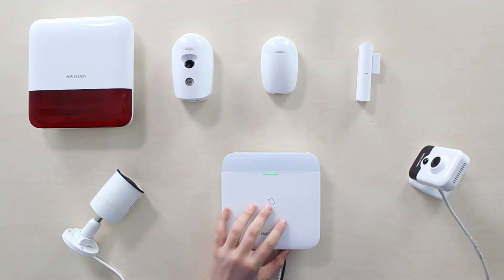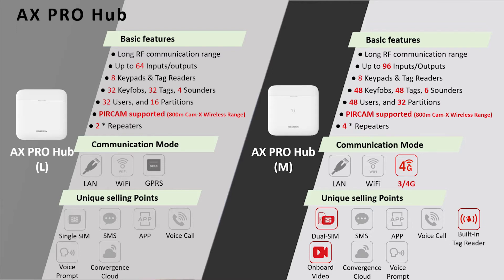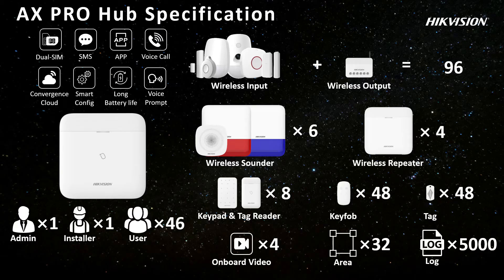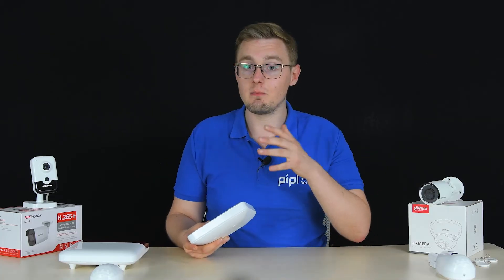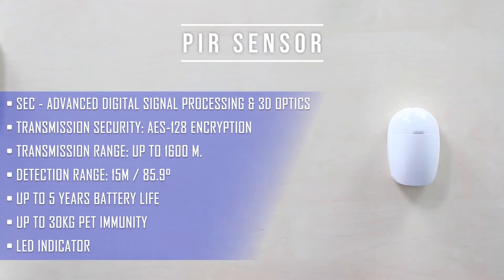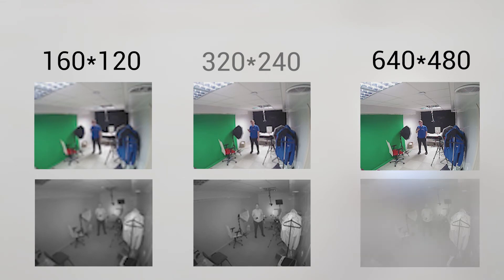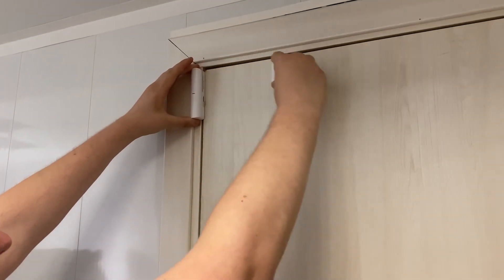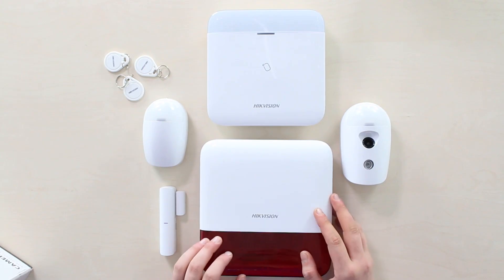NEW Wireless Hikvision AX PRO Alarm System: Essential Sensors Kit Overview & Sensors' Features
EQUIPMENT USED IN THIS VIDEO:
- Hikvision AX PRO Hub Wireless Control Panel DS-PWA96-M-WE
- Hikvision Wireless PIR-CAM Detector DS-PDPC12P-EG2-WE
- Hikvision Wireless PIR Detector DS-PDP15P-EG2-WE
- Hikvision Wireless Magnet Detector DS-PDMC-EG2-WE
- Hikvision Wireless External Sounder DS-PS1-E-WE

NEW Wireless Hikvision AX PRO Alarm System:
Essential Sensors Kit Overview & Features TIMESTAMPS:
1. Hikvision AX PRO HUB: The Intent - 0:59
2. Hikvision AX PRO HUB: Communication Channels - 1:31
3. Hikvision AX PRO HUB: Number of Devices - 1:51
4. Hikvision AX PRO HUB: Cameras Integration - 2:36
5. Hikvision AX PRO: PIR Sensor - 3:57
6. Hikvision AX PRO: PIR CAM - 4:52
7. Hikvision AX PRO: Door Opening Detector - 5:44
8. Hikvision AX PRO: External Sounder - 6:26

You Can Learn More About The New Wireless Hikvision Ax Pro Alarm System and Pre-order It On The Pipl Systems Store ; The Hikvision Ax Pro Alarm System is about to be launched in the UK and across Europe Union Countries. Following the link specified above you will find more details about the system and its parts, also guides, articles, how-to's and many else.